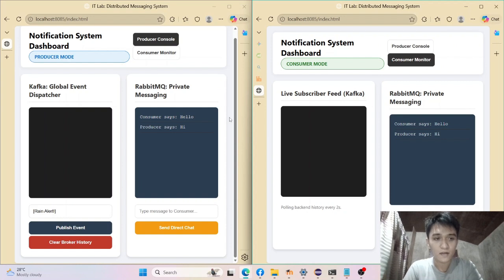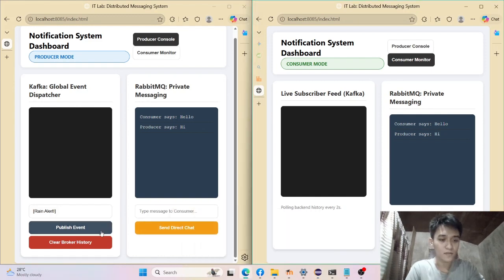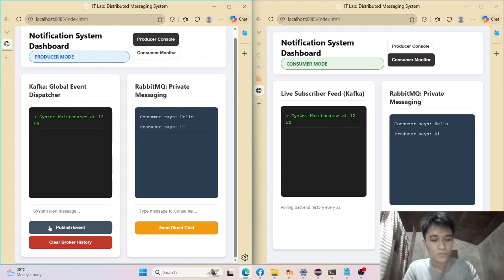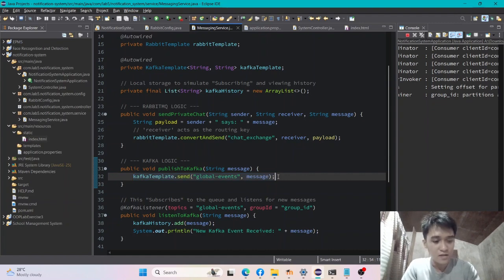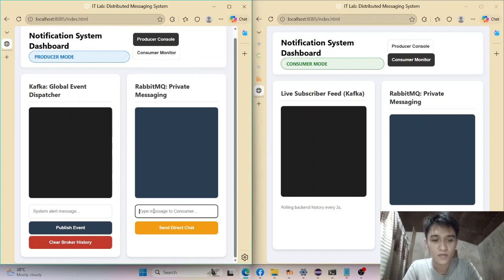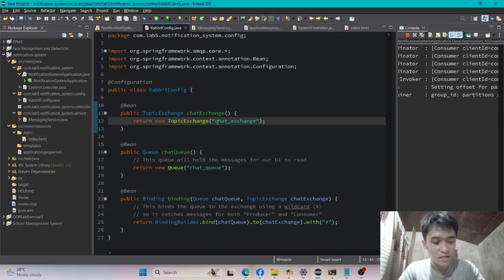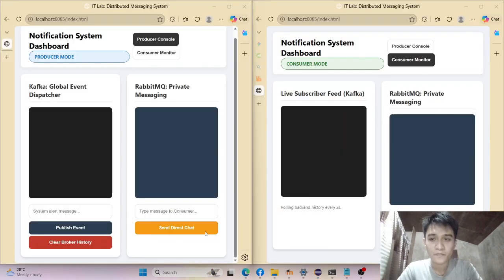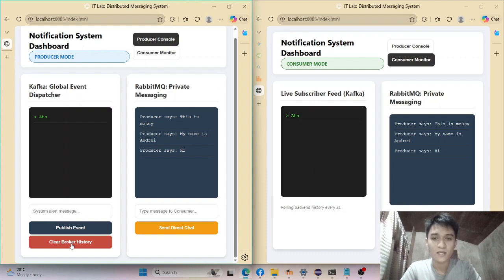Kafka and RabbitMQ Integration in System Developme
Title: Laboratory 5: Kafka and RabbitMQ Integration in Spring Boot | [Andrei Dominic, IT-2B]

Description:
In this video, I demonstrate the design and implementation of a hybrid Distributed Messaging System for my IT Laboratory. The project focuses on integrating a message broker (RabbitMQ) and an event streaming platform (Apache Kafka) into a single Spring Boot application.

🚀 Project Overview
The system features a dual-mode Dashboard (Producer and Consumer) that handles two distinct types of data flows:

Event Streaming (Apache Kafka): Used for broadcasting global system alerts to all connected subscribers.

Message Brokering (RabbitMQ): Used for targeted, private bidirectional chat between the Producer and Consumer.

🛠️ Technical Stack
Backend: Java 25, Spring Boot 4.0.5
Messaging: Apache Kafka (Port 9092)
Brokering: RabbitMQ (Port 5672)
Frontend: HTML5, CSS3, JavaScript (Short Polling)

🛤️ Implementation Highlights
Kafka Logic: Implementation of KafkaTemplate and @KafkaListener for real-time topic subscriptions.

RabbitMQ Logic: Configuration of TopicExchange, Queue, and Binding for routed private messaging.

Service Layer: A unified MessagingService that coordinates data flow from both brokers into a synchronized UI.

Data Lifecycle: Demonstration of message production, queueing/topic routing, consumption, and history management.

📁 Project Structure
RabbitConfig.java: Configuration of RabbitMQ exchanges and bindings.

MessagingService.java: The core logic for sending and receiving messages.

SystemController.java: REST API endpoints connecting the UI to the backend.

index.html: The dual-view dashboard for real-time monitoring.